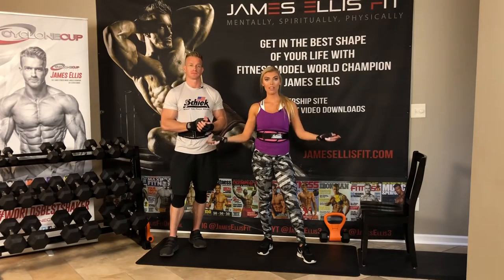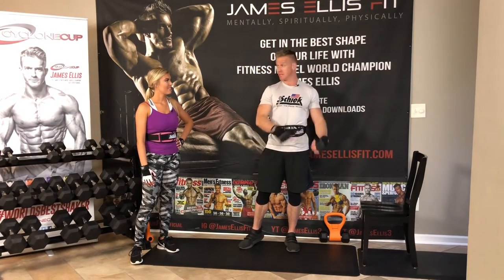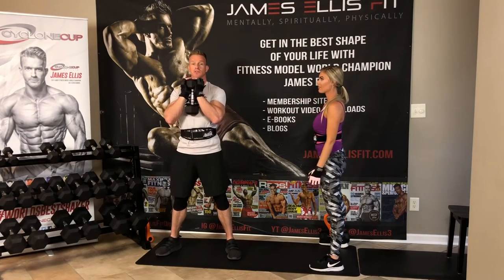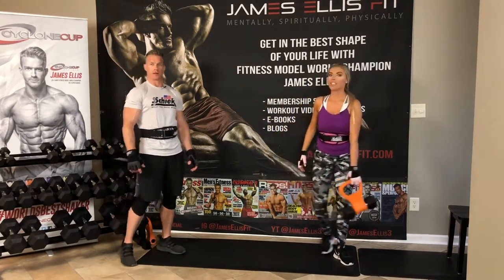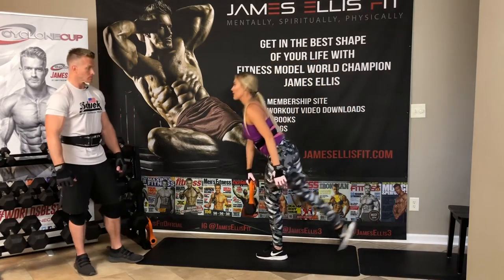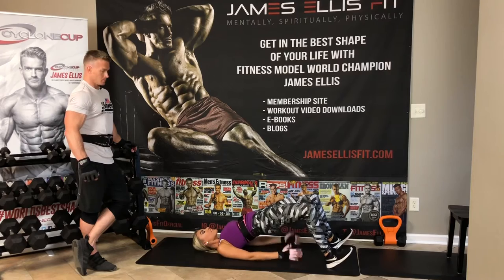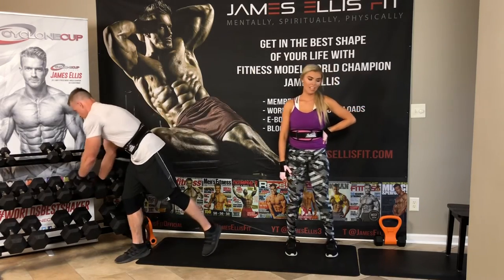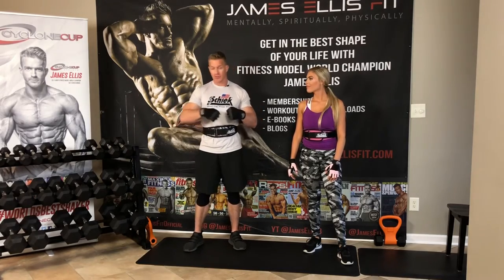How To Train Legs 2 || Kettlebell Exercises || Dumbbell Exercises || Exercise Demonstrations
Take a quick look at this James and Jazz video where we show you how to train your legs using dumbbells, kettlebells, and bodyweight. We recognize that you may not want to do a full legs workout with us as you see in many of our other videos, but rather you may just want to see how do the dumbbell exercises, kettlebell exercises, and bodyweight exercises, and then do them on in your own timing. We give you the tools to tone your legs in this video y'all! So, take notes on these exercises and perhaps you want to turn it into a couples workout routine like Jasmine and I like to do. We've spent some great time and effort putting together these epic, very effective, and amazing exercise routines in order to help you to live a lifestyle that is incredible for your overall health. If you have set fitness goals for fat burning and toning, then these exercises will be perfect for you.

The equipment required for these legs exercises are, dumbbells, kettlebells, a yoga mat, and a chair. I also suggest having a bottle of water and a workout towel when you do these exercises on your own so that you can keep the sweat out of your eyes and stay well hydrated throughout your workout.

The exercise demonstrations that we show in this video are: Foot On Chair Lunge, Seated One Legged Squat, Goblet Squat, Kettlebell Squat, Lunges (Front Lunge, Side Lunge, Rear Lunge), Good Mornings, Dumbbell Deadlift, Hip Ups, Hip Ups Using Chair, Leg Raises (Straight Leg Raises, Side Leg Raises, Leg Raise Pumps), Calve Raises.

If you enjoyed this free legs instructional video, and would like to bless us with a DONATION to help us to keep these workouts AND MORE coming, then feel free to DONATE to us via our Venmo @JamesEllisFit, our PayPal under , and/or our Patreon account

Furthermore, be sure to check out our James and Jazz website and social media pages

Love Your Favorite Christian Couple,
Jasmine (Fuelberth) Ellis - 2017 Miss Nebraska USA, Coach, Diamond 31 Ministries CEO
James Ellis - 2011 WBFF World Champion, Fitness Cover Model, Actor